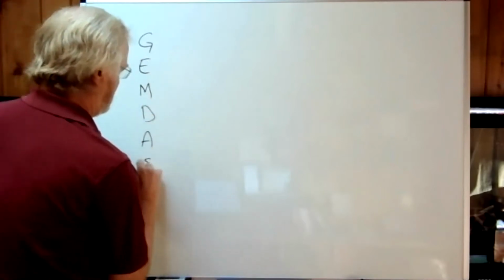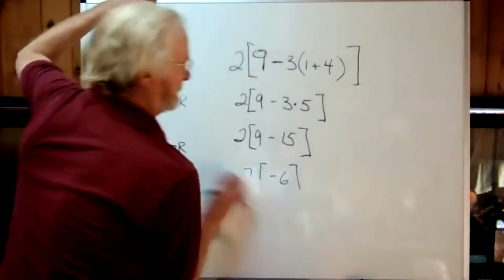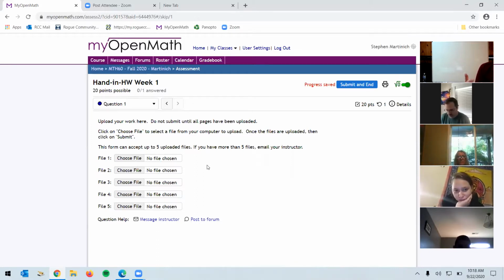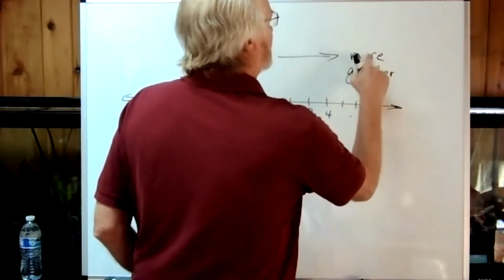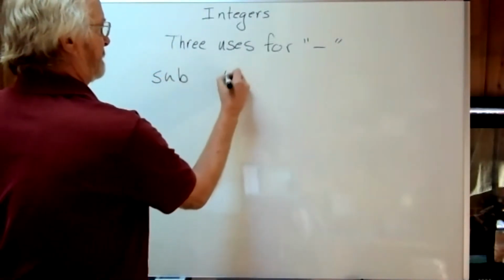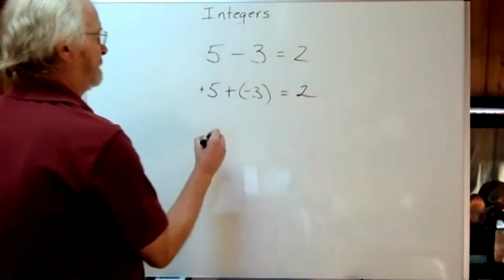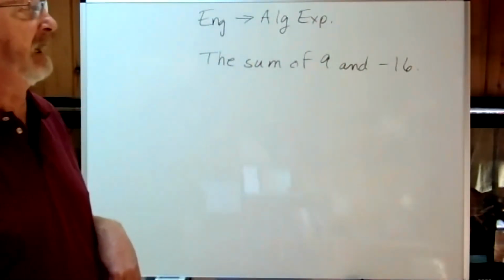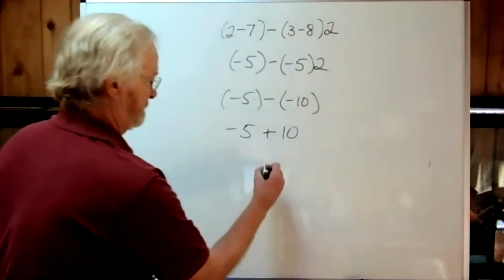Math 60 Martinich 9/22/2020